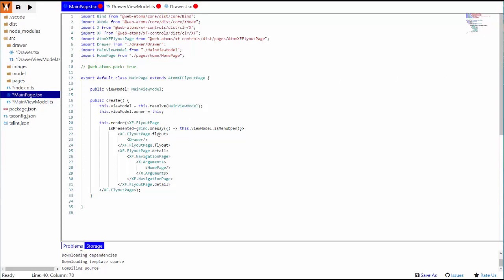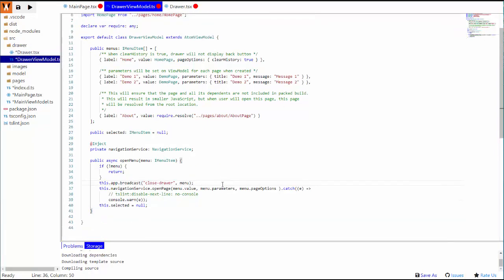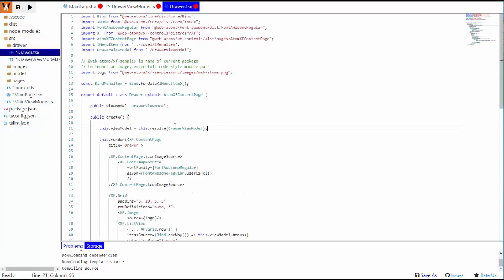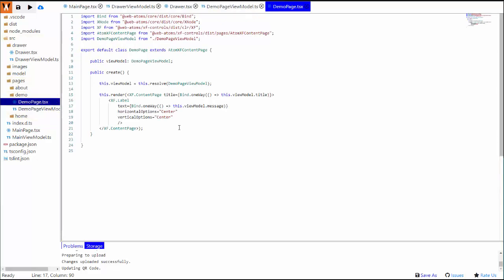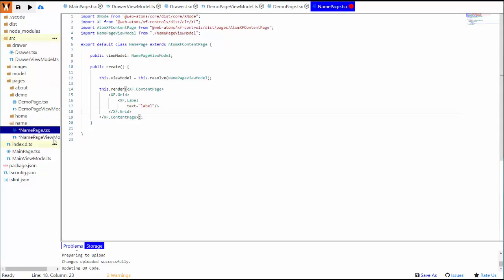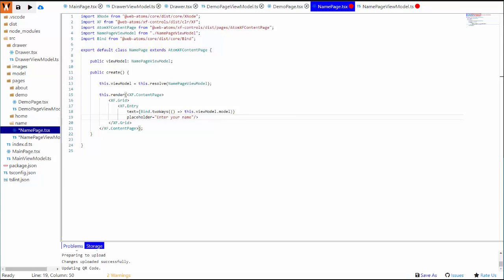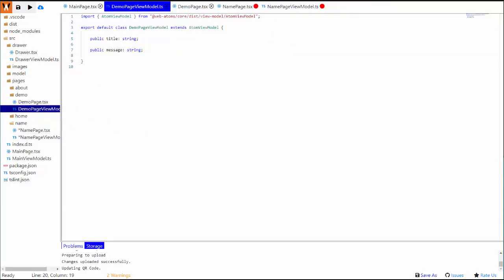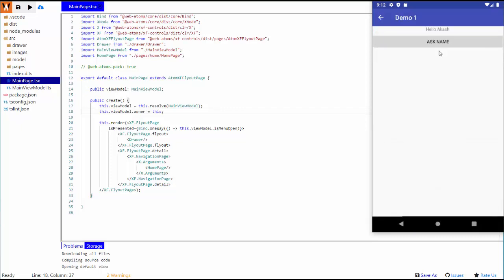Navigation Service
In this video we will explore how to use NavigationService to open any page and retrieve the result.